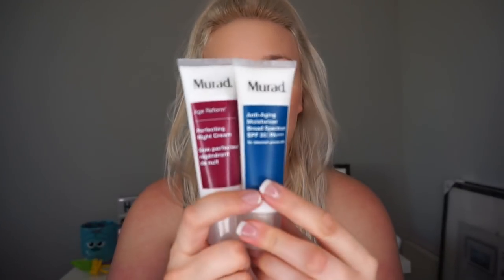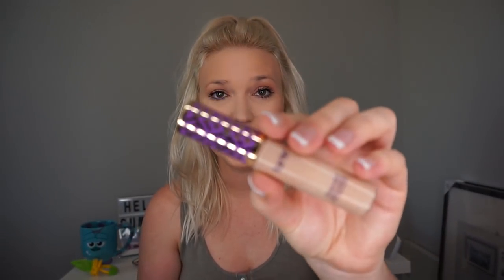Teachers Love | June Favorites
FABFITFUN: $10 off code- "APPLES"

"Sway" & "Chilling"